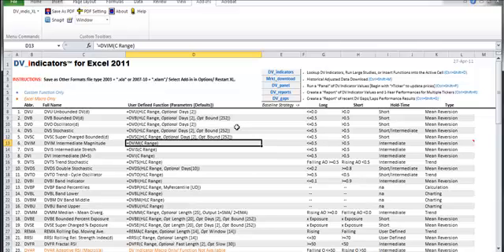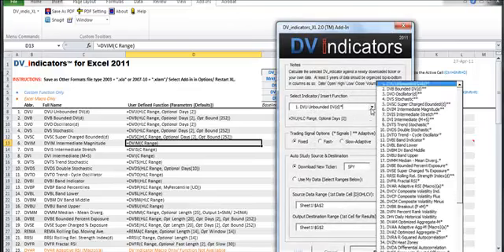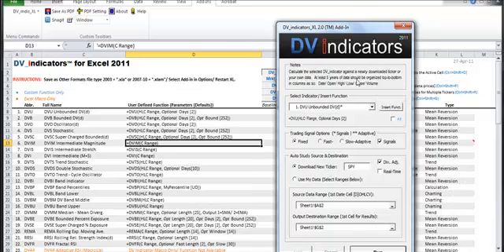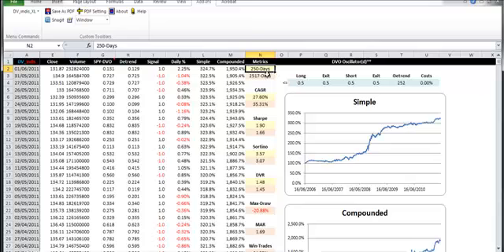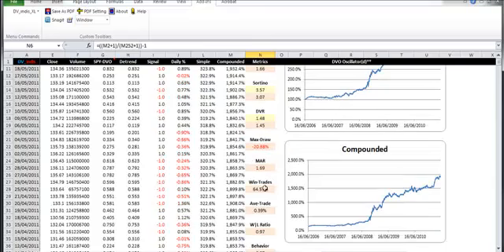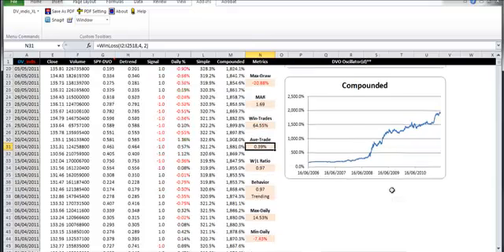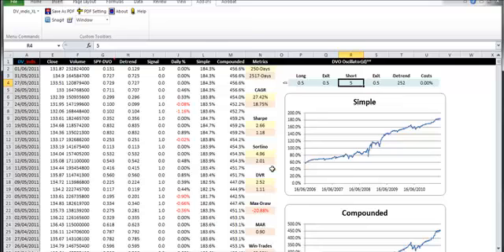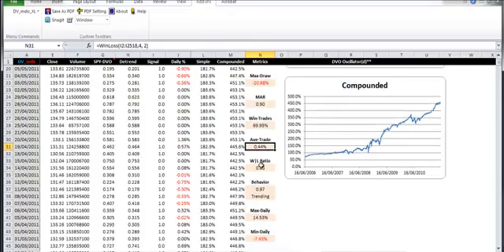Exploring the DV Indicators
An overview of the DV Indicators feature within the DV Plugin.